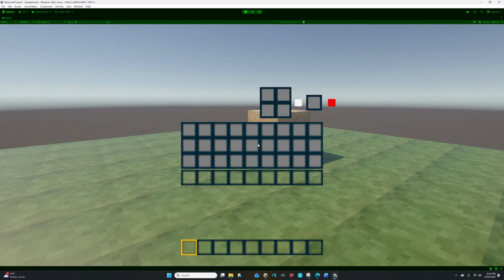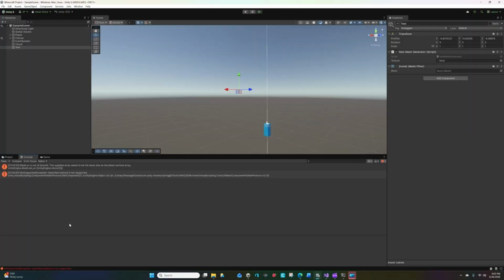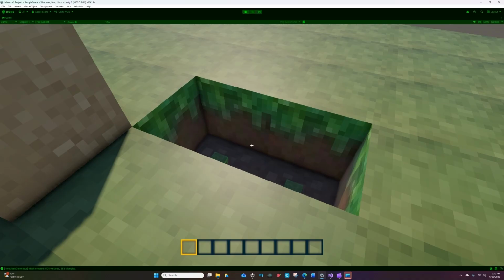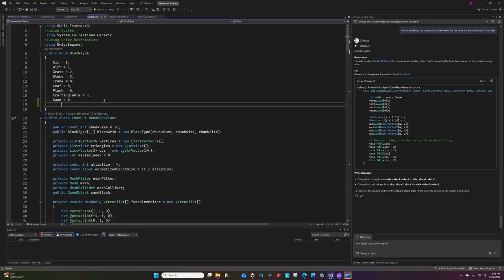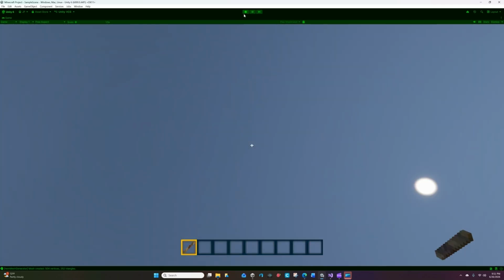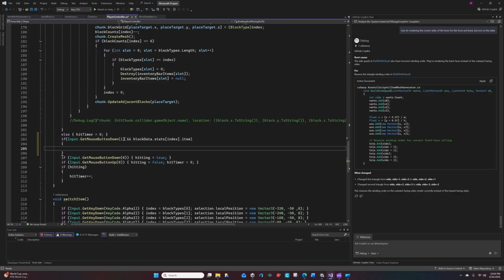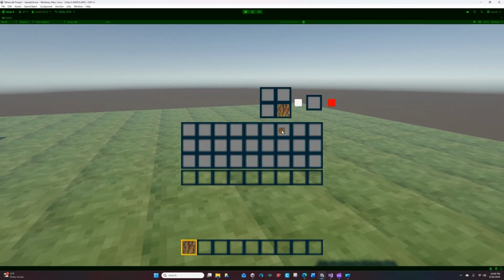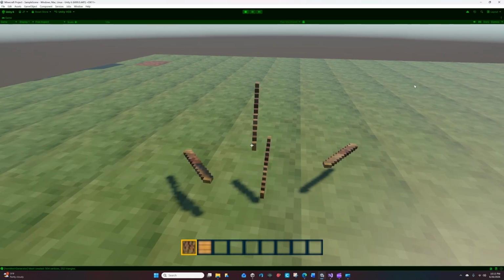Rebuilding Minecraft Episode 13: Sticks: The First Tool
I made a system for making items other than blocks exist!